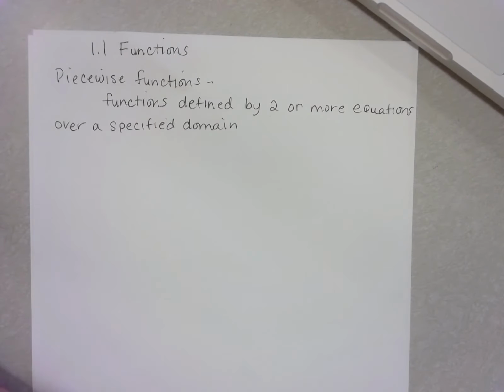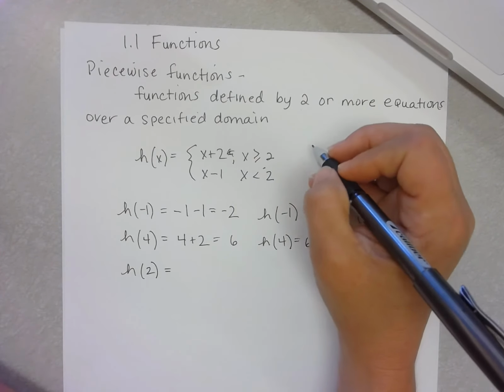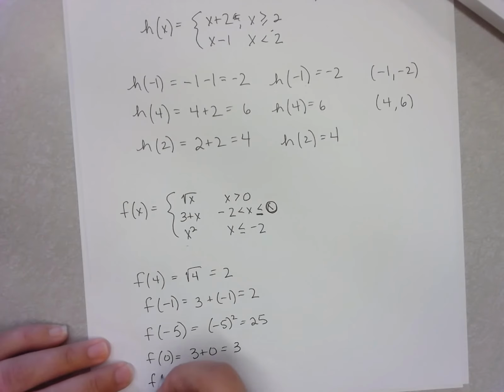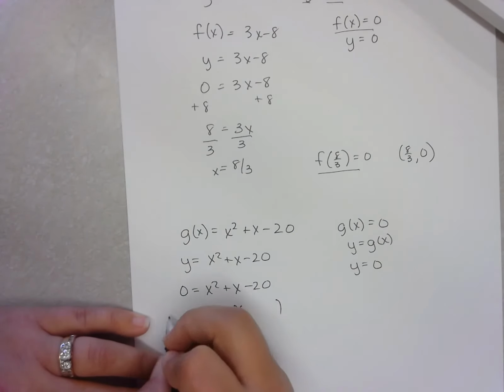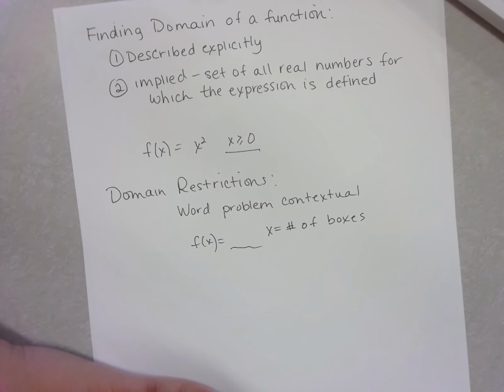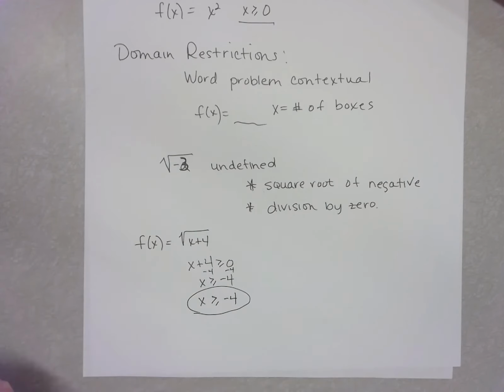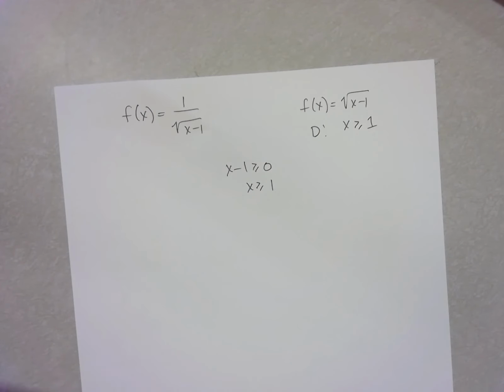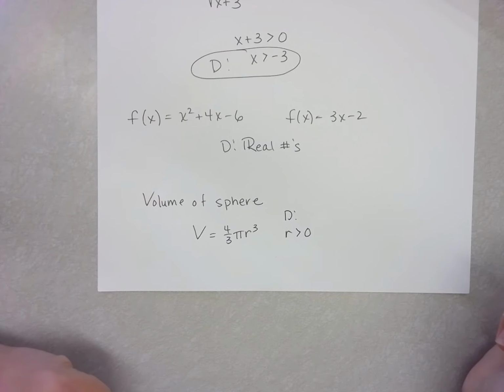Piecewise Functions/Finding Domain of Function